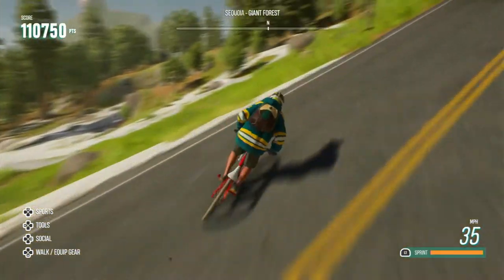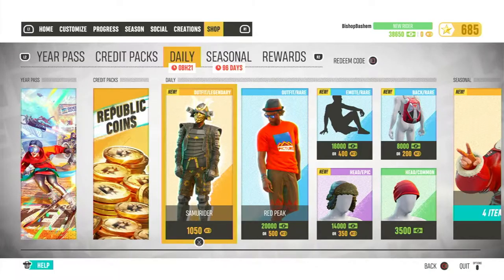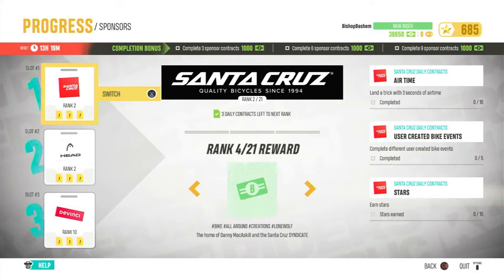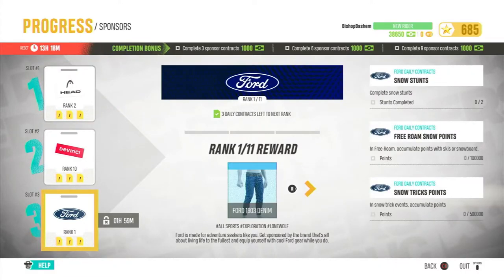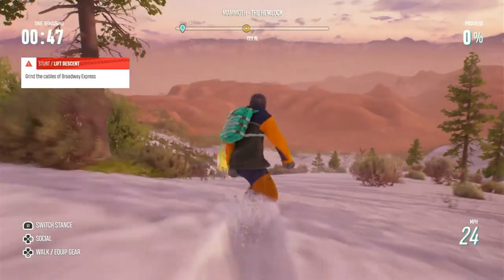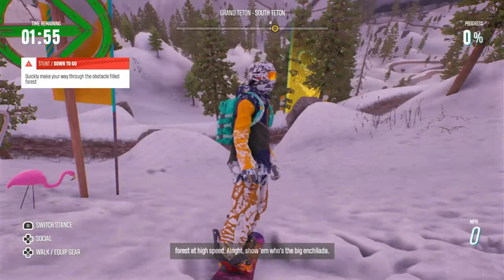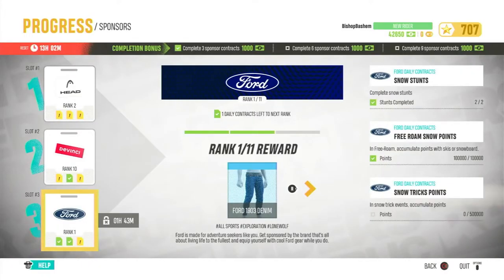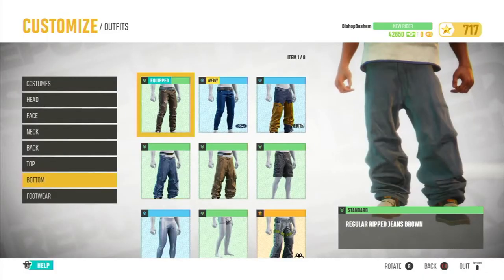How To Easily Unlock More Clothes and Gear in Riders Republic!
If you're new to Riders Republic unlocking clothes and Gear can be a bit menacing. This is how to Easily get more clothes and more gear in Riders Republic.